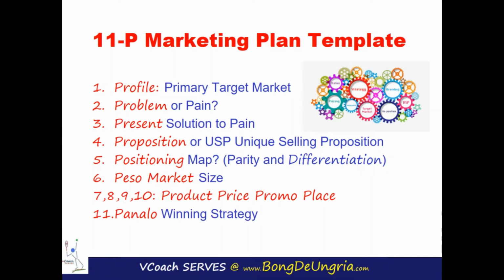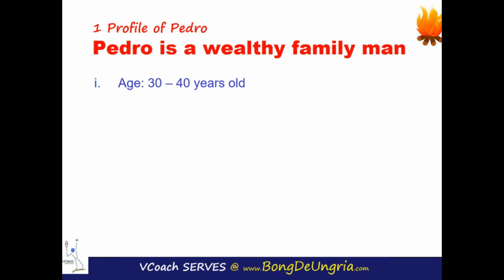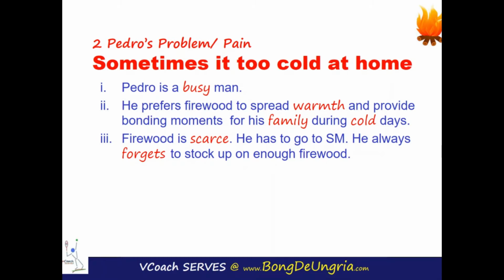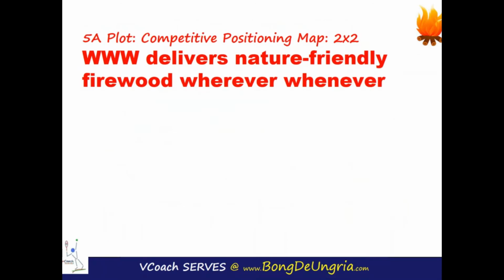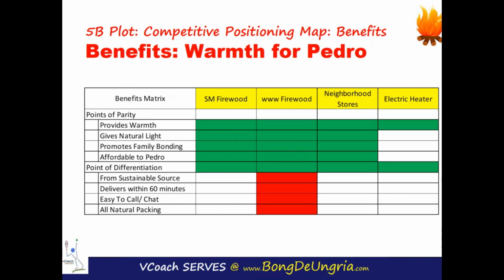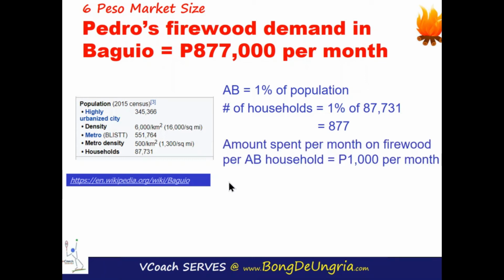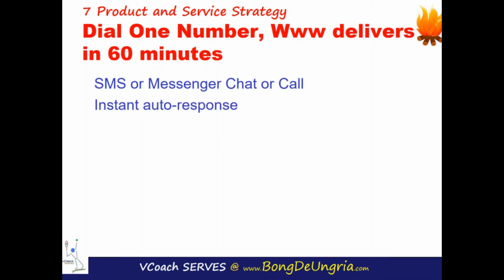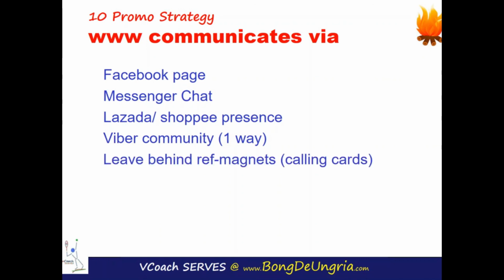11P Marketing Plan Template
Marketing Plans are Easy if You Use Templates!